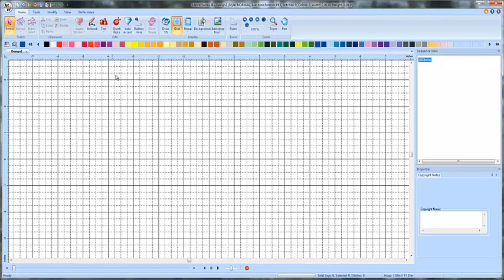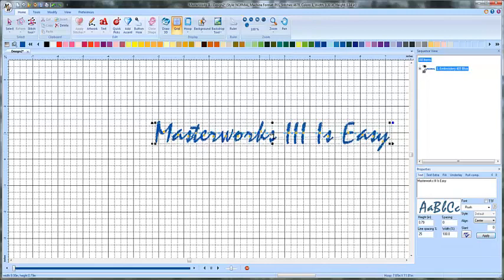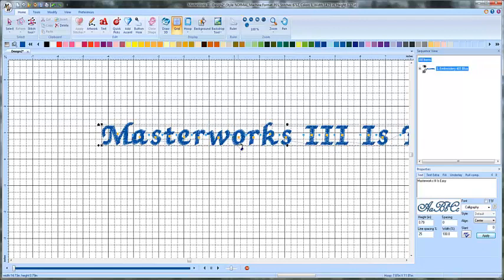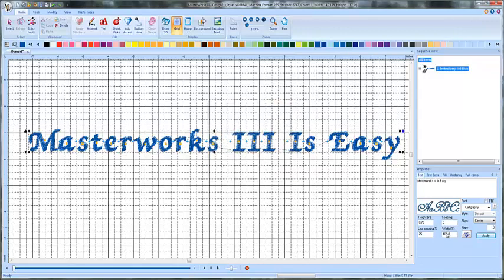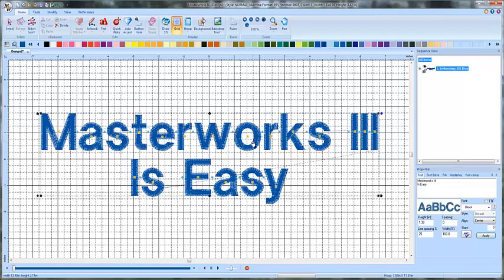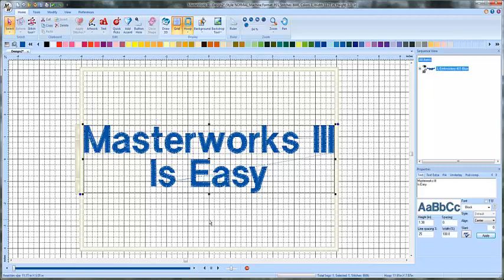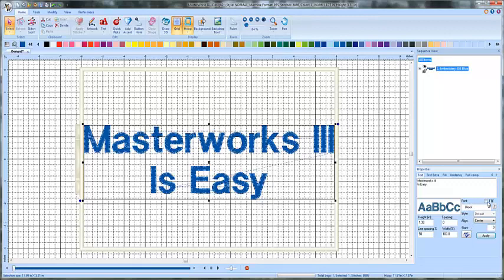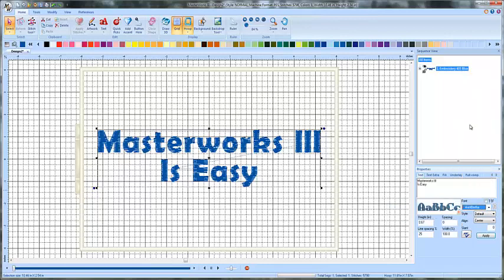Masterworks III - Basic Lettering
This video will teach you the basics of doing lettering on masterworks III